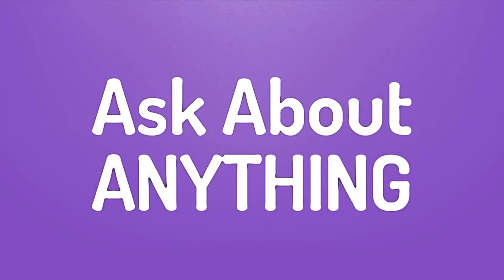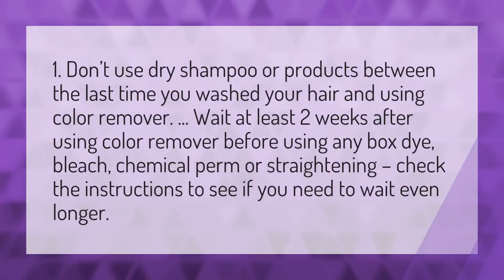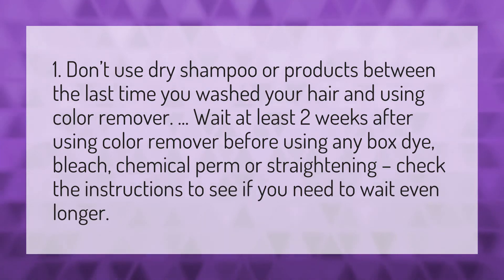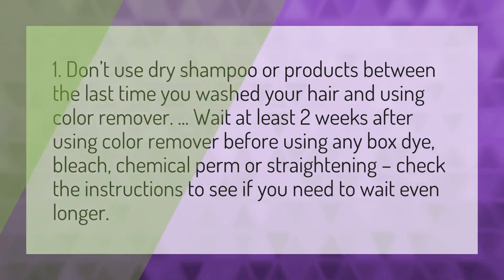Should I wash my hair before color Oops?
Color Wet Hair • Should I wash my hair before color Oops?